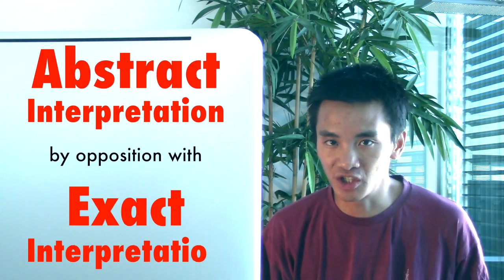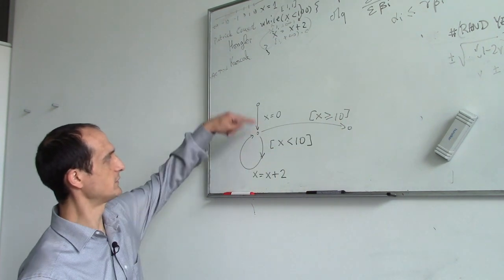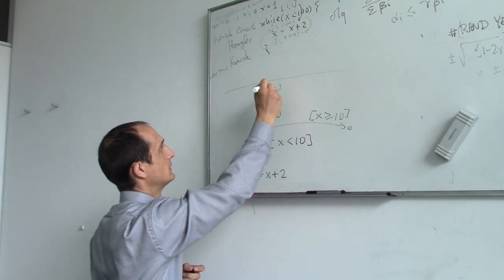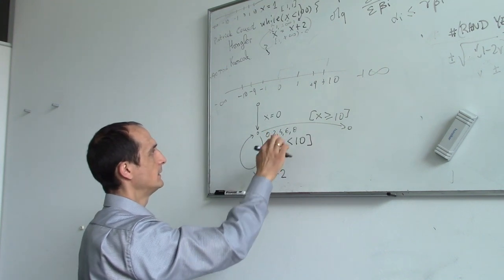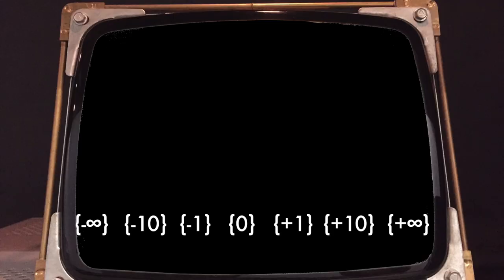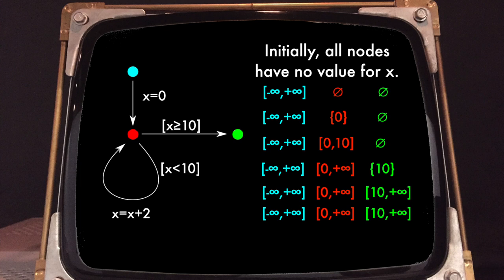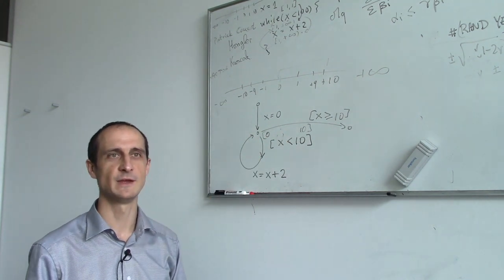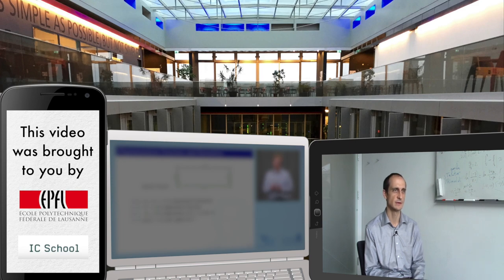Abstract Interpretation for Program Verification (ft. Viktor Kuncak)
Abstract interpretation is one of the leading approaches to program verification. It typically relies on approximating program computations by finite-lattice interval computations. This video features Viktor Kuncak, Associate Professor of the IC School at EPFL.